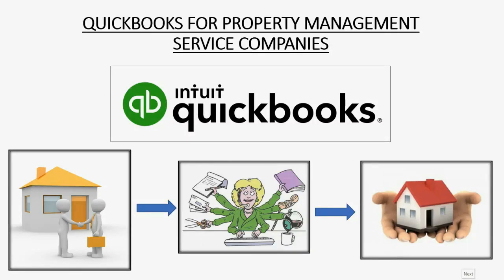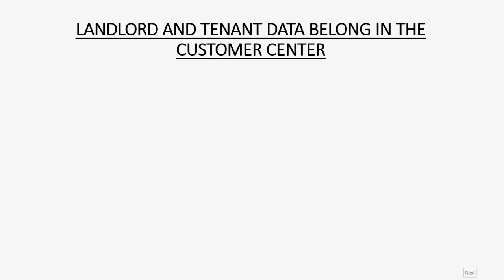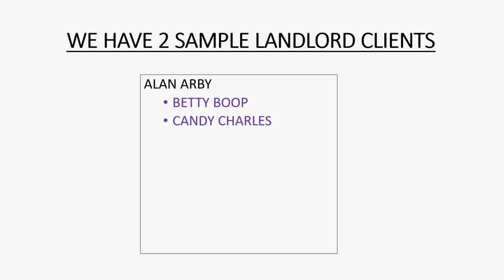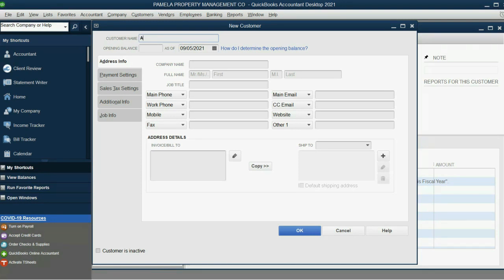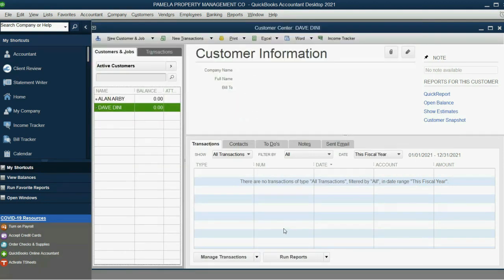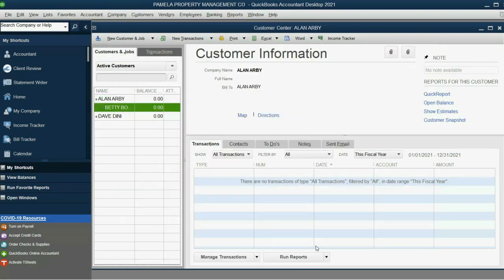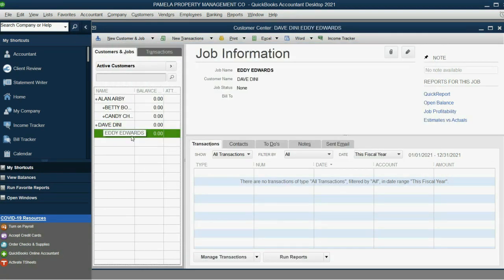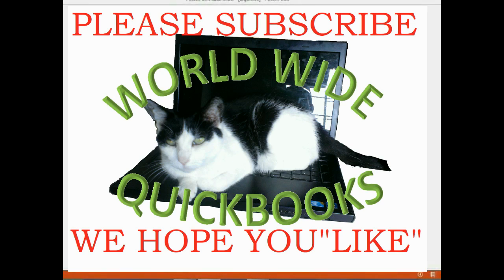QuickBooks Property Management Input Landlord And Tenant Data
Property management companies using QuickBooks desktop should input their client’s data very similarly oi the way a landlord or a contractor would us ethe customer center to input customer data. However, in the case of a property management company, you must put both the landlord and the tenant on the customer list in the customer center. The property management methods of using QuickBooks desktop will work smoothly if you make each landlord a customer and, as you input, make each tenant a “job” or “sub-customer” under the landlord. It’s like a hierarchy and you will see how the customer center will help you do this as you input data into QuickBooks desktop. This set up step make the rest of the property management bookkeeping possible in QuickBooks.